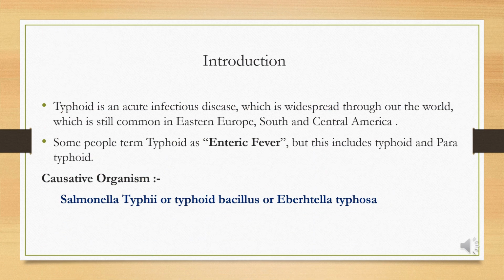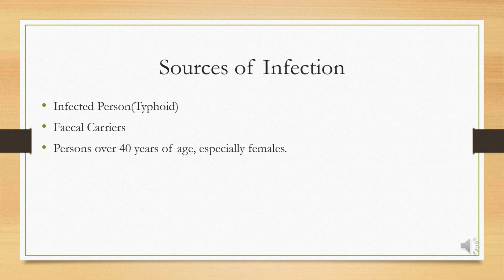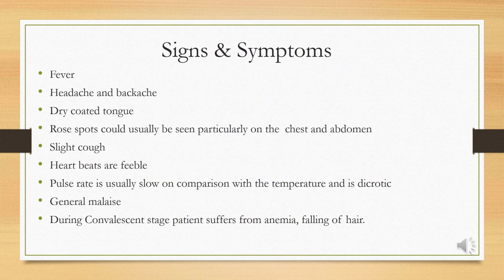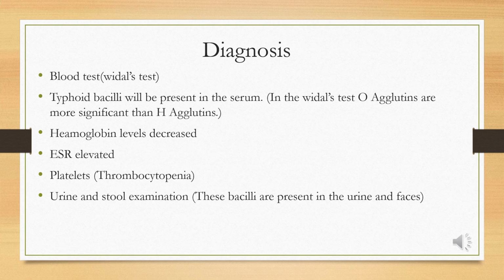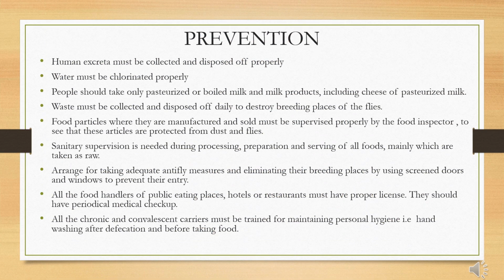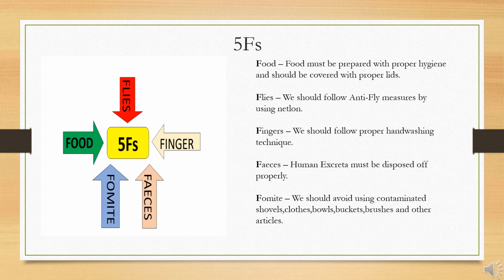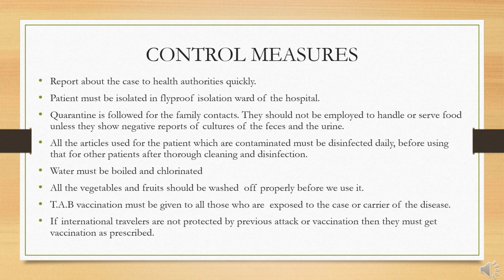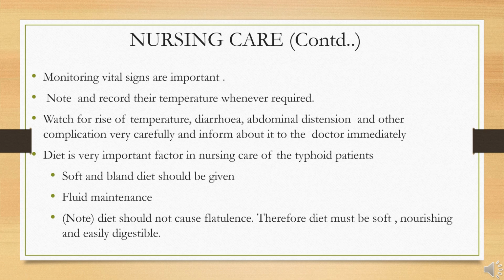Typhoid Fever ( Nursing Notes)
This video will describe about the causes, signs and symptoms,  prevention and control measures of typhoid and Nursing care of a patient with typhoid.